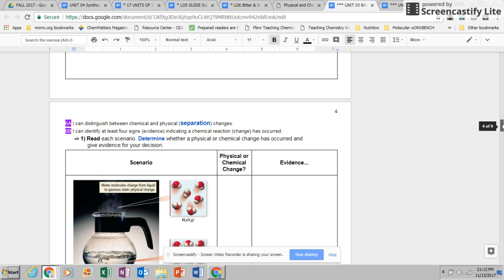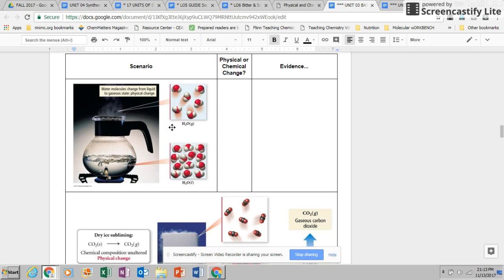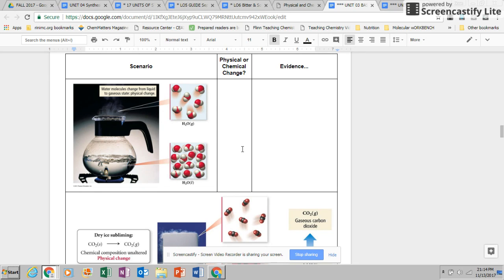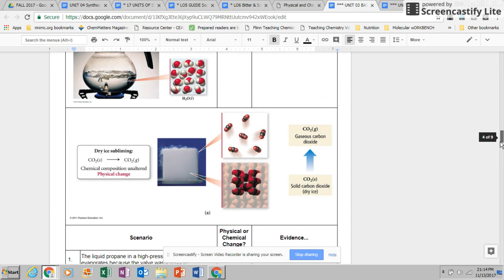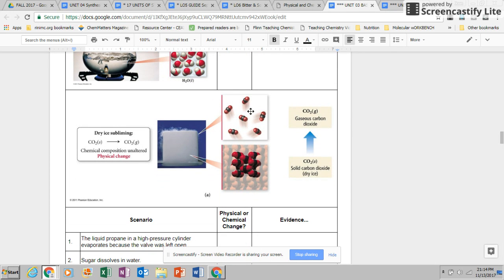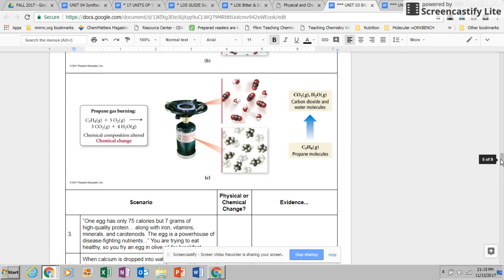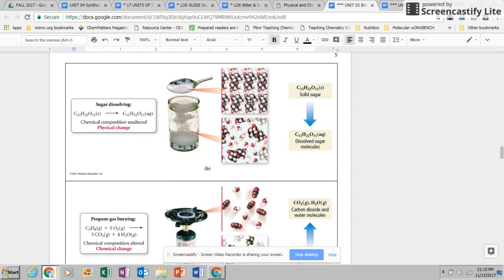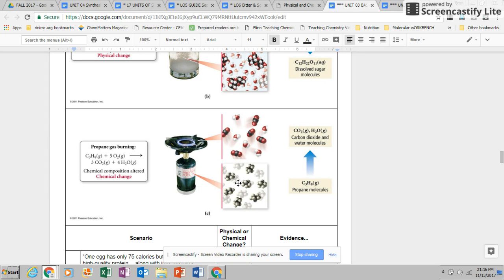6A I can distinguish between chemical and physical (separation) changes.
Visual - chemical & physical change
6A I can distinguish between chemical and physical (separation) changes.